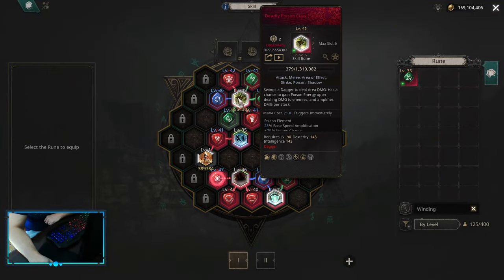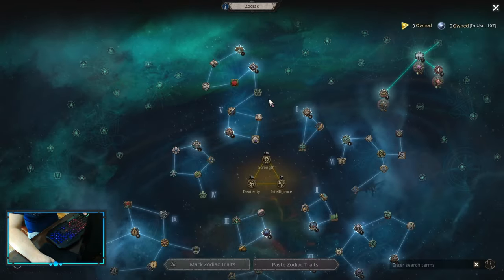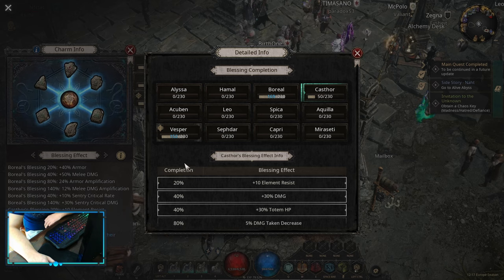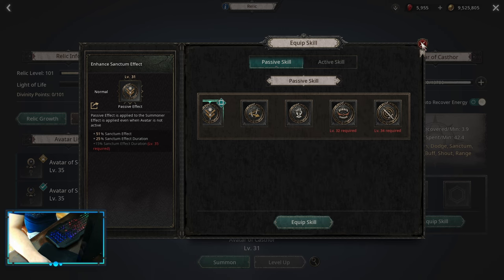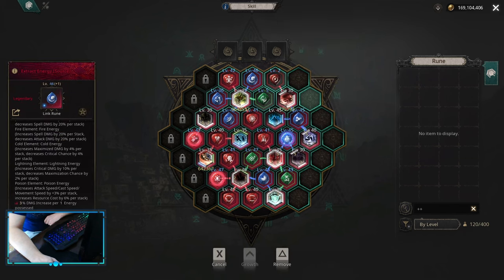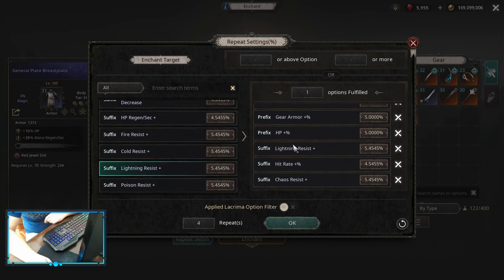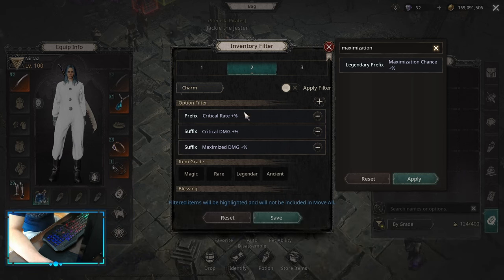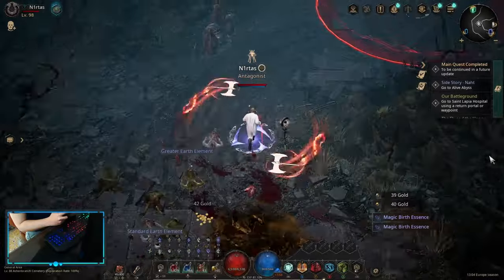Deadly Poison Claw | Season 6 Re:Birth Guide | Undecember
Chapters:

0:00 Intro
0:37 EarlySkillboard
2:31 Zodiacs
4:21 CharmBlessings
5:08 CharmAffixes
6:26 Relics
7:41 LaterSkillboard
10:32 Season6META
11:12 Itemization
13:47 CriticalBuild
17:22 Uniques
18:10 Outro